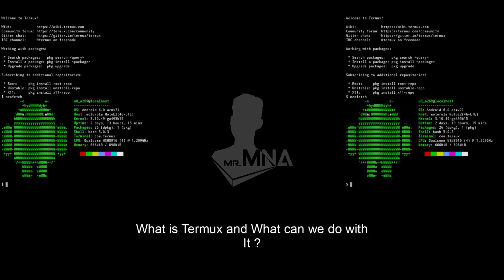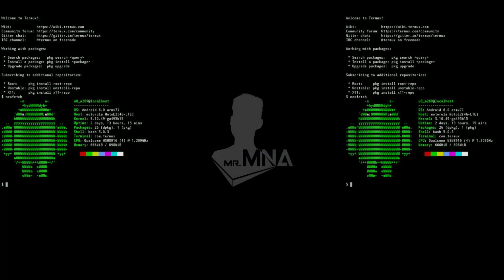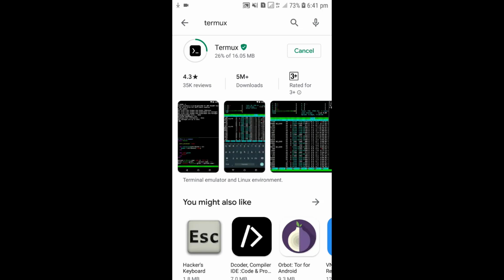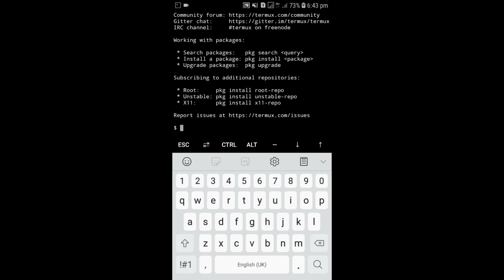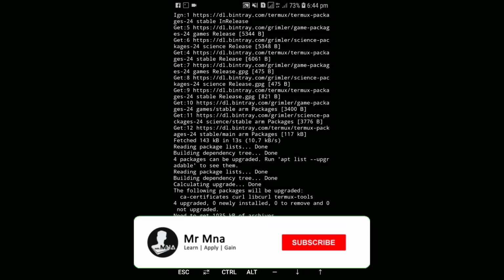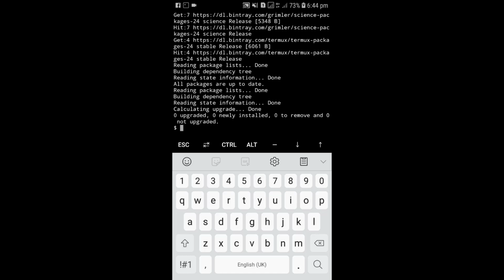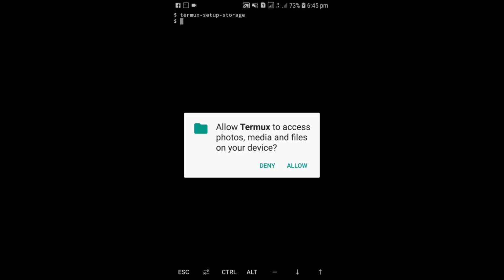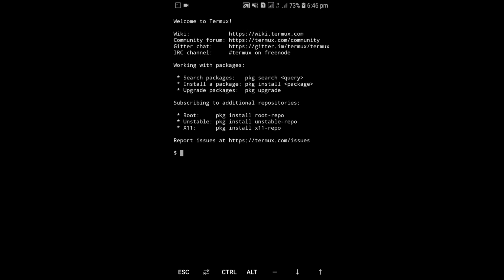how to install Termux on android [No Root]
In this tutorial i have given a small introduction to termux and shown how to install it in android mobile, without root
Also i have shown how to setup the storage permission to Termux.